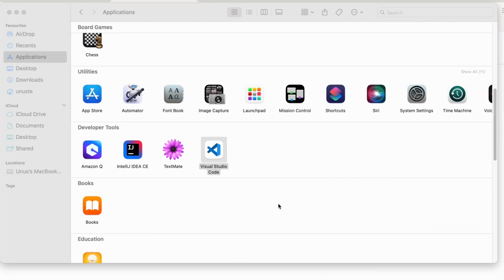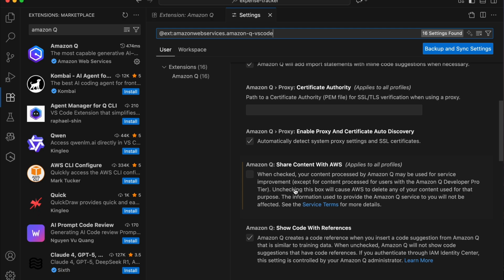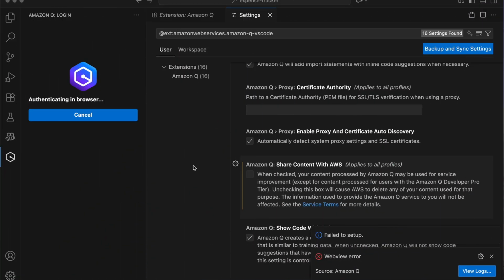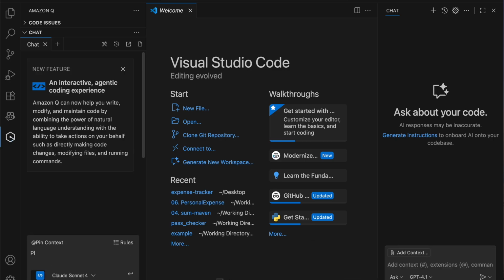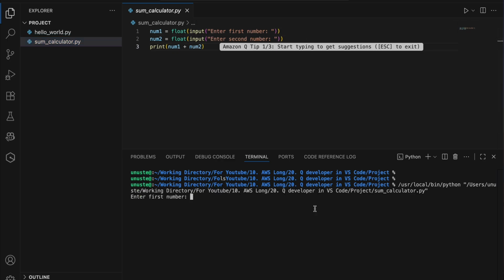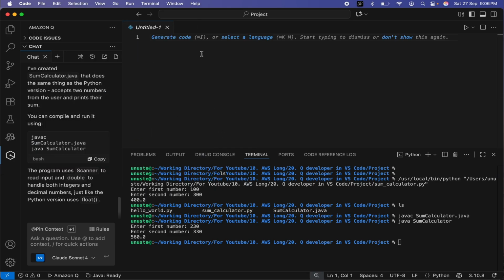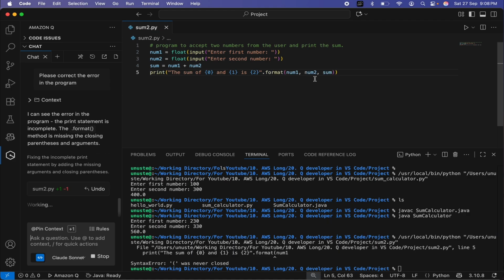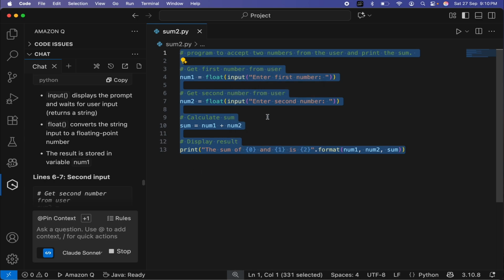Amazon Q as free coding assistant - no AWS account required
This is a beginner level video which shows how you can start using Amazon Q as a free coding assistant, even if you don't have an AWS account.

Amazon Q is a generative AI-powered assistant from AWS, designed to help with various tasks by providing personalized, context-aware information and automated actions. It offers specialized versions, such as Amazon Q Developer for software development assistance and Amazon Q Business to analyze enterprise data from various sources.

Amazon Q Developer User Guide:

Amazon Q Business User Guide:

Amazon Q developer FAQ:

Amazon Q Pricing: